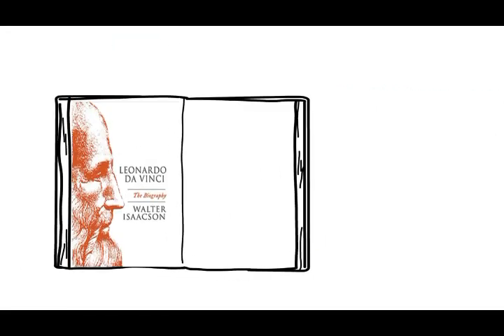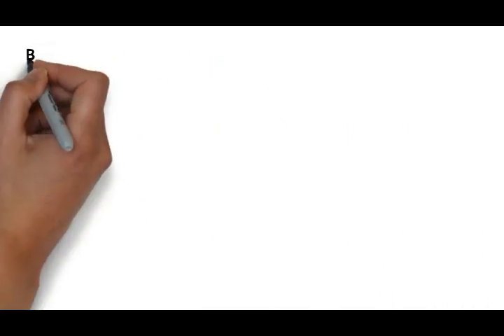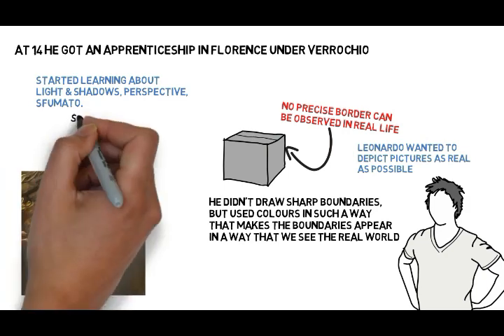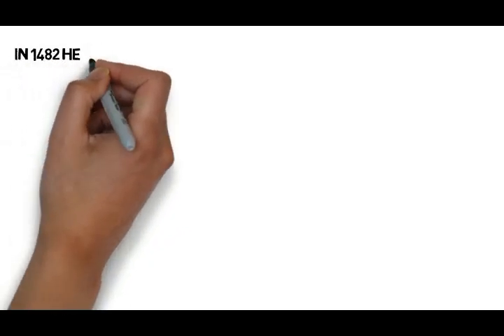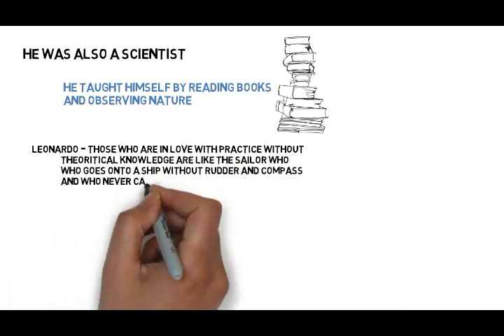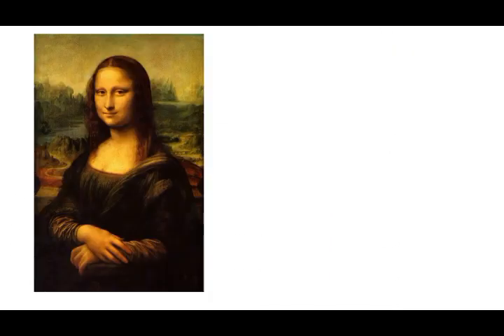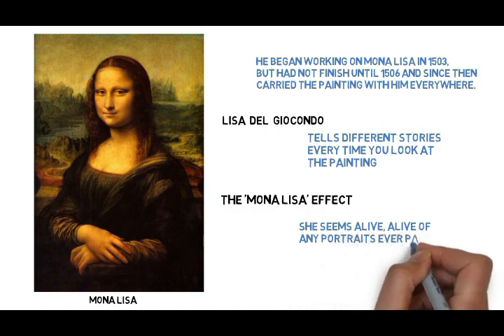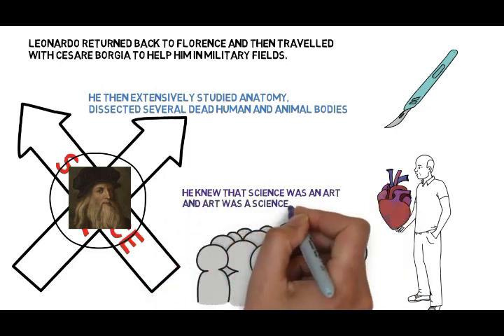Valuable LESSONS learnt from Leonardo Da Vinci - Biography (Summary)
This Video is the Summary and review of the New Book Leonardo Da Vinci: The Biography written by Walter Isaacson. The book is recently released, it was released on 17 October 2017. Leonardo Da Vinci: The Biography written by Walter Isaacson has already become a bestseller on Amazon.

Leonardo da Vinci : The Biography written by Walter isaacson is a New Book. Leonardo da Vinci was an insanely curious guy and that might have been the reason why he could conceive of things that were actually invented hundreds of years after his death.
Leonardo di ser Piero da Vinci (15 April 1452 – 2 May 1519), more commonly Leonardo da Vinci or simply Leonardo, was an Italian Renaissance polymath whose areas of interest included invention, painting, sculpting, architecture, science, music, mathematics, engineering, literature, anatomy, geology, astronomy, botany, writing, history, and cartography. He has been variously called the father of palaeontology, ichnology, and architecture, and is widely considered one of the greatest painters of all time. Sometimes credited with the inventions of the parachute, helicopter and tank, he epitomised the Renaissance humanist ideal.
Many historians and scholars regard Leonardo as the prime exemplar of the "Universal Genius" or "Renaissance Man", an individual of "unquenchable curiosity" and "feverishly inventive imagination",[ and he is widely considered one of the most diversely talented individuals ever to have lived. According to art historian Helen Gardner, the scope and depth of his interests were without precedent in recorded history, and "his mind and personality seem to us superhuman, while the man himself mysterious and remote". Marco Rosci notes that while there is much speculation regarding his life and personality, his view of the world was logical rather than mysterious, and that the empirical methods he employed were unorthodox for his time.
Born out of wedlock to a notary, Piero da Vinci, and a peasant woman, Caterina, in Vinci in the region of Florence, Leonardo da Vinci was educated in the studio of the renowned Florentine painter Andrea del Verrocchio. Much of his earlier working life was spent in the service of Ludovico il Moro in Milan. He later worked in Rome, Bologna and Venice, and he spent his last years in France at the home awarded to him by Francis I of France. Leonardo davinci painted some of the most famous paintings like Mona Lisa , The Last supper etc. Leonardo Da Vinci lived and worked at the intersection of science and art. He was a man of both art and science. Leonardo da Vinci was a polymath

Some images have been used just for illustrative and educational purposes only. We would be more than happy to help you.